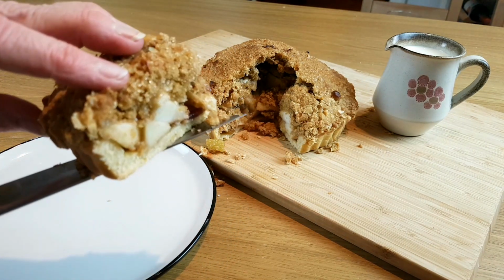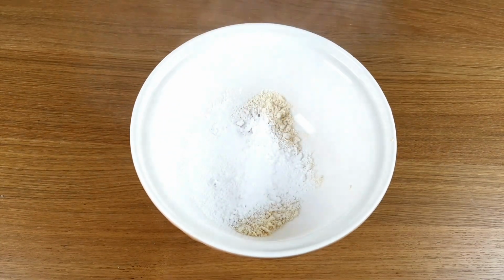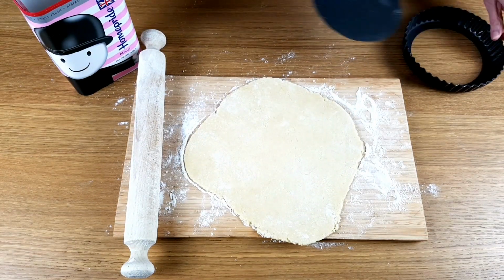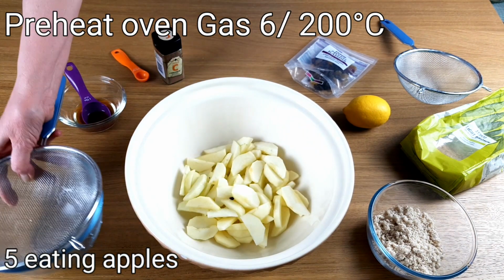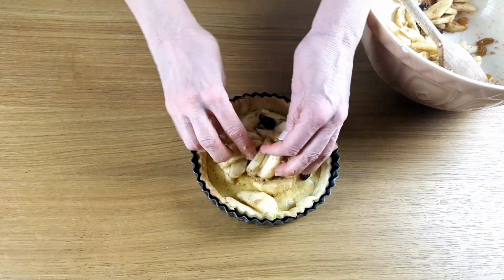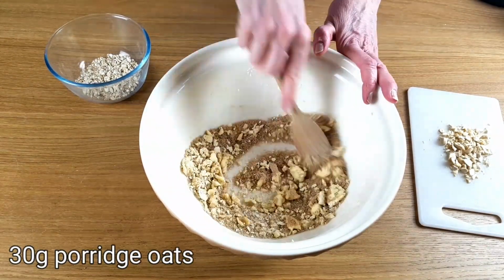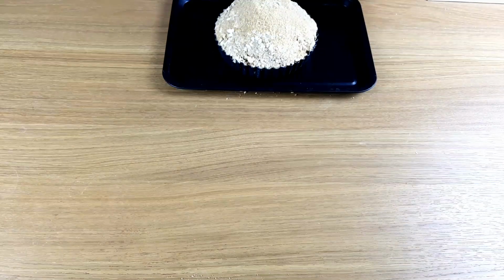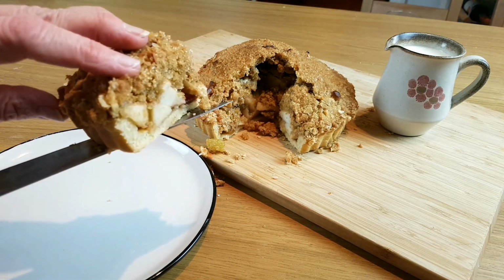Not Your Regular Apple Pie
I have been looking forward to making this one with you. It is a cross between a Dutch Apple Pie and an Apple Strudel. It has a lovely crisp sweet crust base, a crunchy topping and a delicious strudel filling. So it’s a bit of a hybrid.
Hope you enjoy the recipe. Take care and be safe……

Ingredients:
For the sweetcrust pastry
100g plain flour
50g butter
30g icing sugar
1 egg
A little milk if needed

For the filling:
5 chopped eating apples
2 tbsp brandy
½  teaspoon ground cinnamon
A few raisins
A few chopped almonds
Zest of just one lemon
A sprinkling of brown sugar
A handful of fresh breadcrumbs

For the topping:
55g unsalted butter, softened
60g plain flour
75g packed brown sugar
1 tablespoon demerara  sugar

Method:
Pastry
1) Preheat oven to Gas 5 / 200°C .
2) Butter the tart tin
3) Rub 50g butter and 100g plain flour together with fingers or mix with an electric whisk
4) Mix in the 30g sieved icing sugar, add the egg and mix.
5) Add a little milk if needed to draw the mixture into a ball
6) Flatten a little and chill in the fridge for ½ hour
7) Flour your board and roll out into a circle to a little larger than the flan tin
8) Transfer pastry to flan tin and push gently into the corners of the tin
9) Prick base with a fork. (This helps to stop it rising.) trim edges by rolling the rolling pin over the tin
10) Place on a baking tray and bake for 10 or 15 mins
11) Leave to cool
Filling & Topping
1) Preheat oven to gas 6/ 200’C
2) Mix all the filling ingredients together in a bowl then pop into cooled pastry case
3) Mix all the topping ingredients except for the demerara sugar together and pop on top of the filling
4) Sprinkle with the demerara sugar and bake for 30 to 35 mins or until the topping is golden brown

Sally Goodin' by Nat Keefe with The Bow Ties